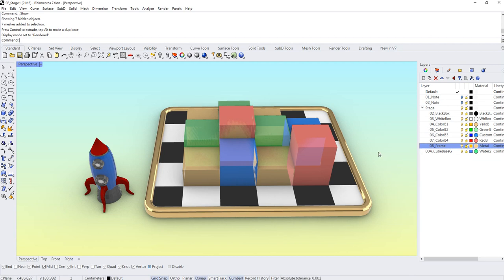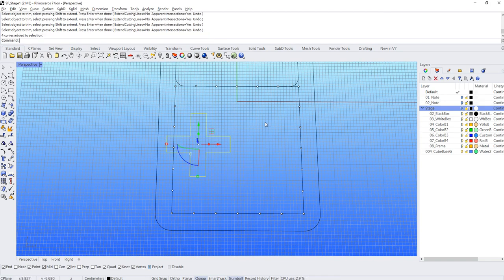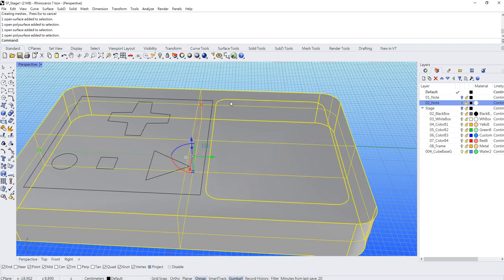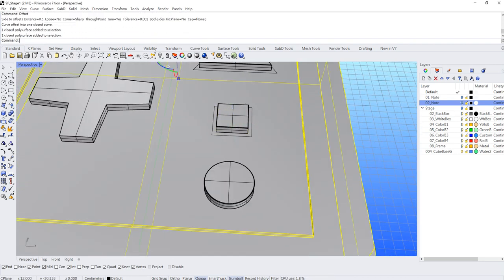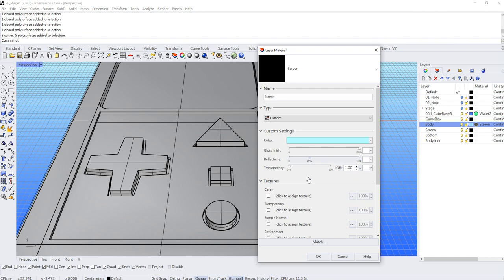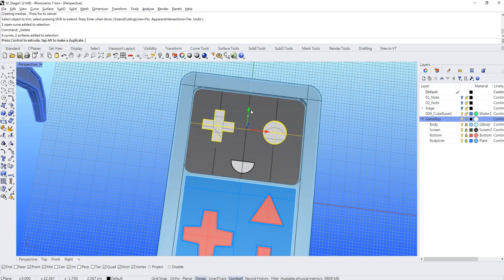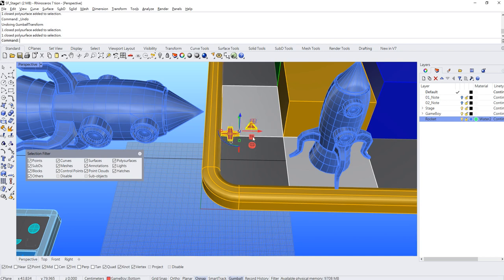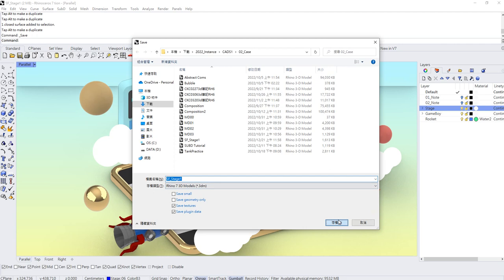NTUT CAD Design_Rhino_022_Final_Game Console & Fin Stage